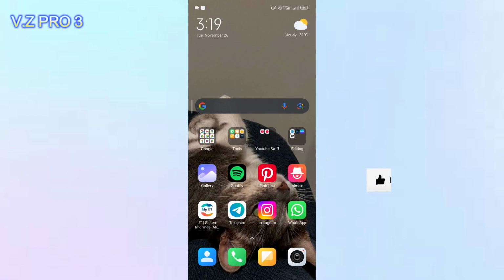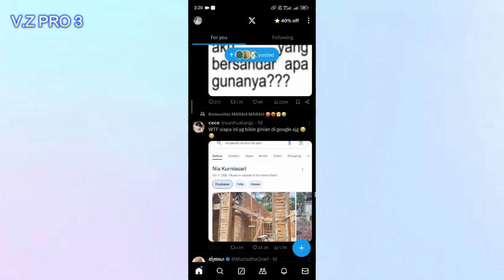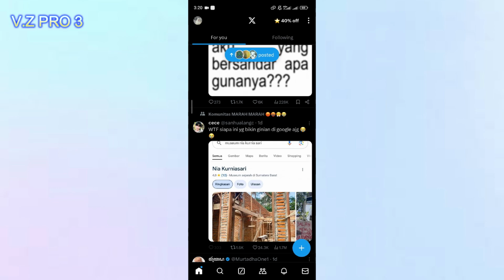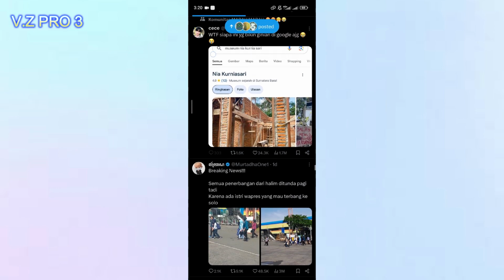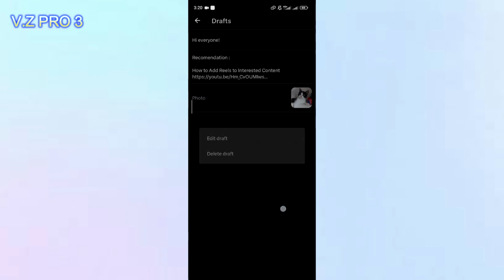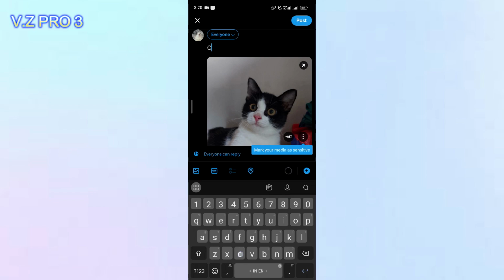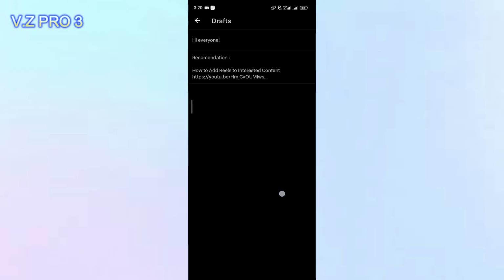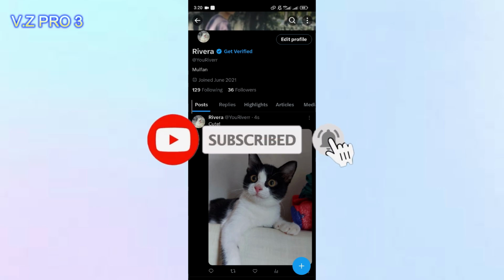How to Edit and Post Draft on Twitter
If you are an ardent twitter user, and want to post something on the web, but are not too sure about it, here's what you can do. You can type your tweet and save it as a draft to tweak or edit it later.

Twitter drafts come into play when you want to take time with your tweets. You could edit it, proofread it, think about it and then go ahead and publish it once you are sure.